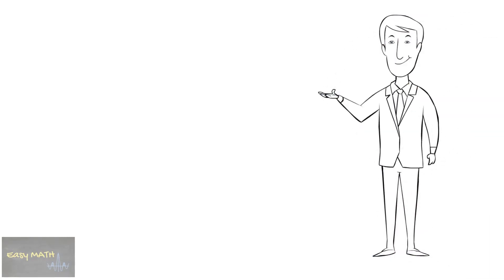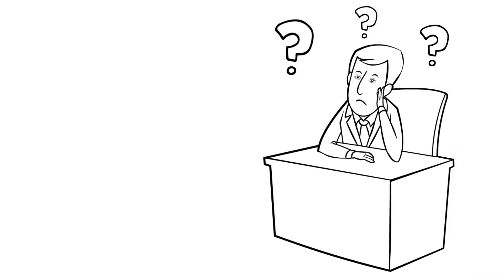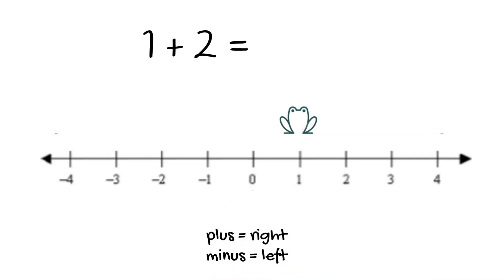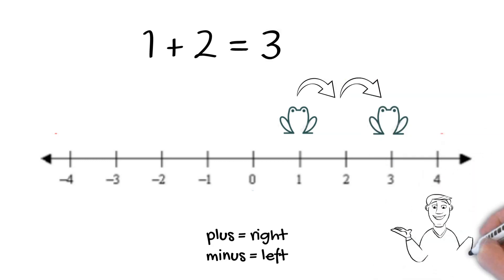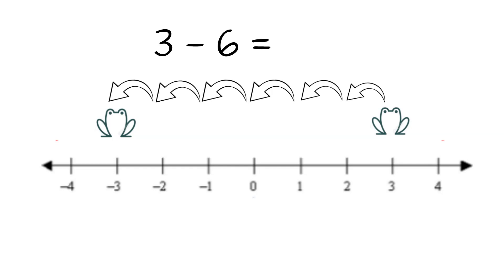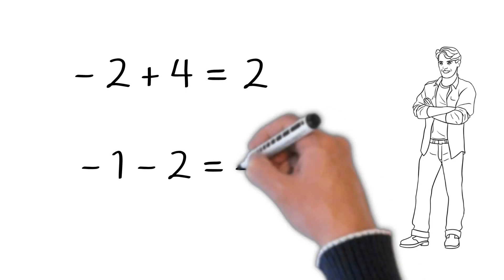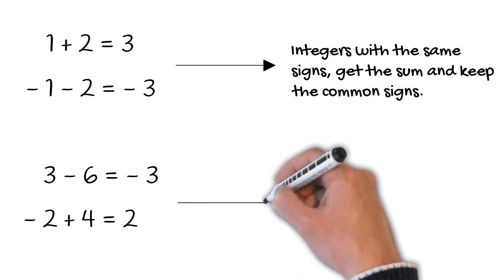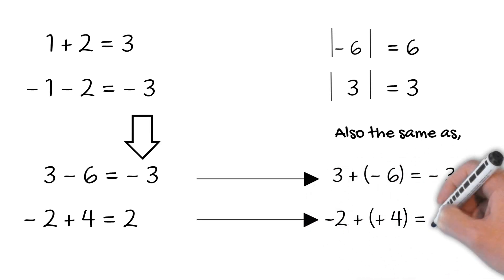Adding and Subtracting a Positive Integer (Part 1) T3B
This video is made to explain the addition and subtraction of a positive integer.